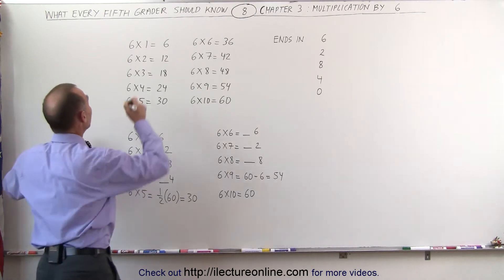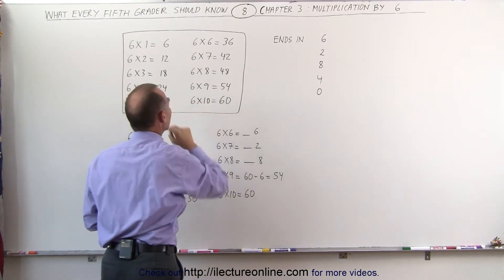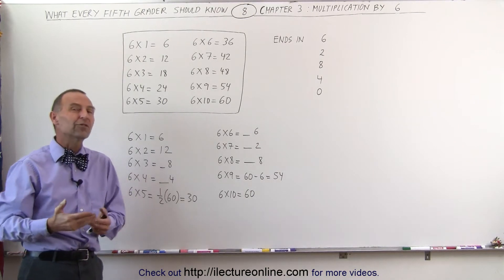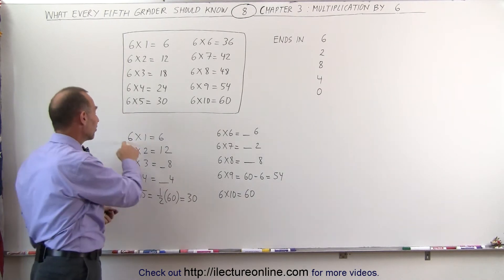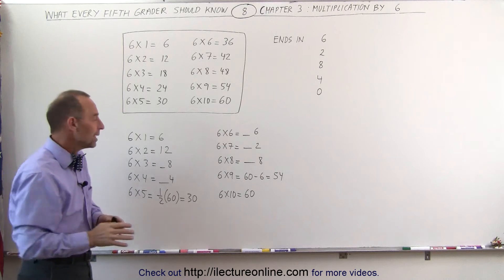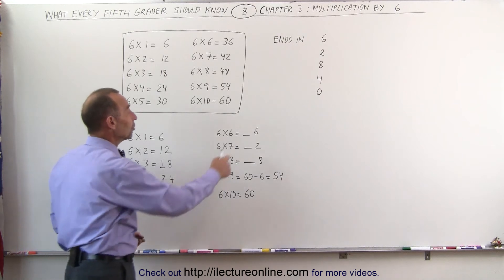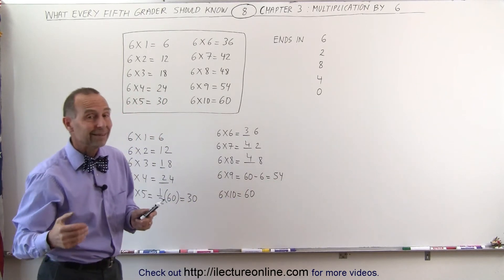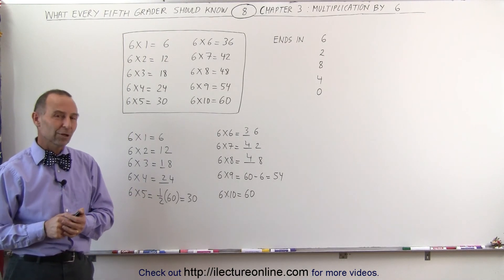Math: What Every 5th Grader Should Know (8 of 25) Ch 3: Multiplication: Multiply by "6"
In this video I will explain the rules and tricks of multiplying by “6”.